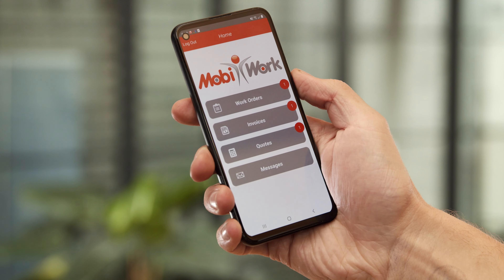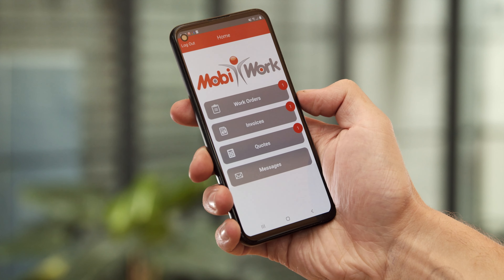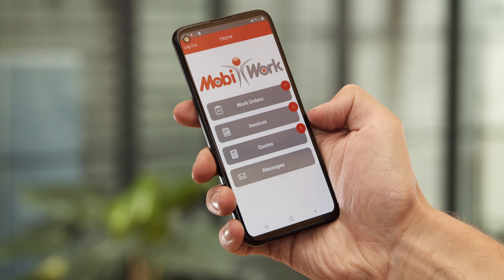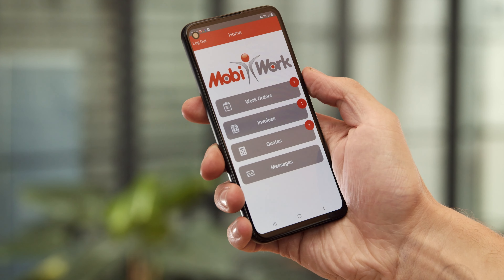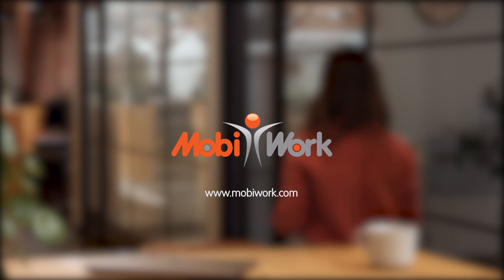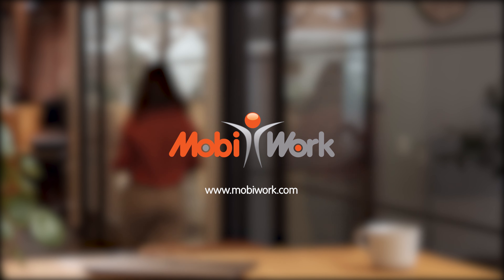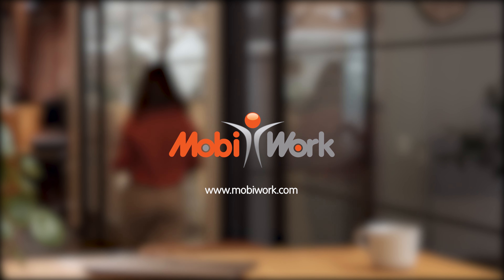MobiWork HVAC Services Software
Discover our MobiWork HVAC Services Software Solution in less than 100 seconds!